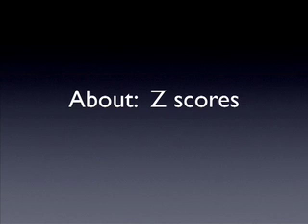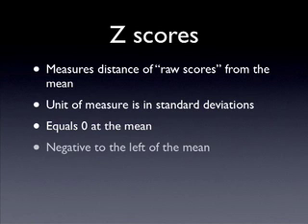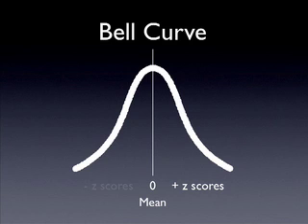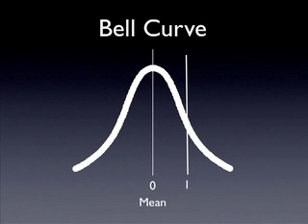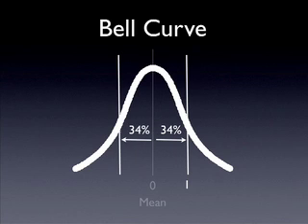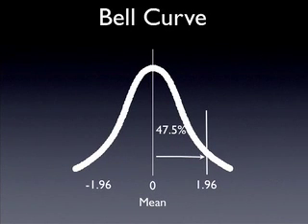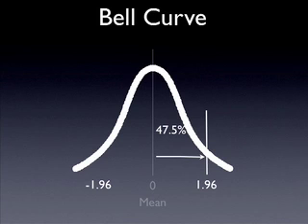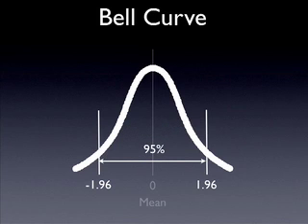An introduction to z scores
z scores, definitions, bell curve, GSCE, GCSE

David Longstreet Professor of the Universe

MyBookSucks.Com